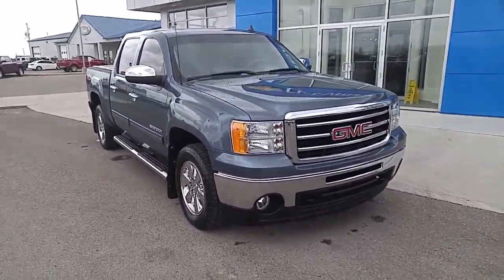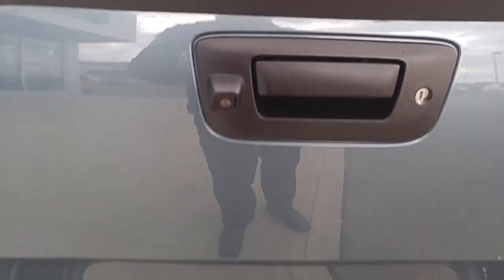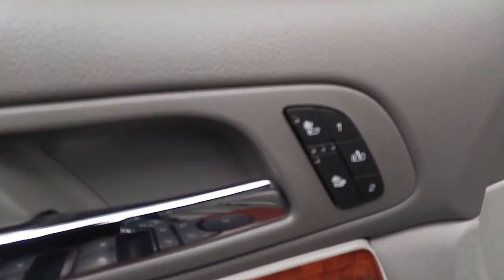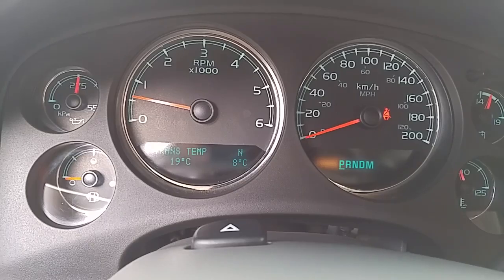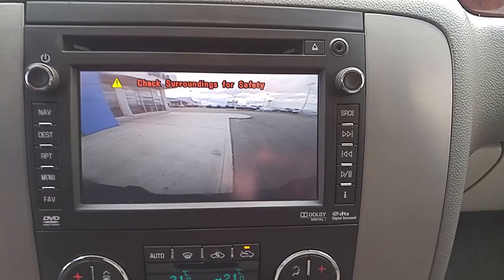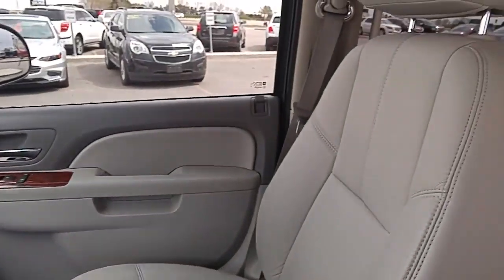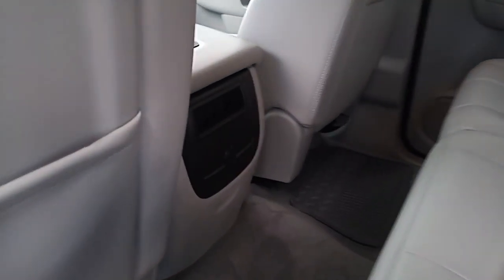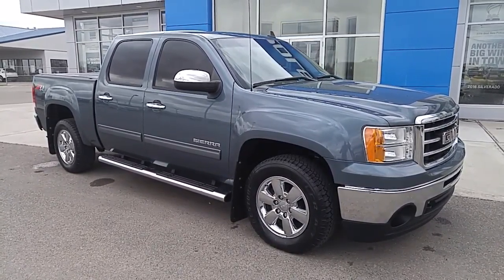Used 2012 Stealth Grey GMC 1500 Crew 4x4 | Davis Claresholm | Calgary, Lethbridge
If you would like more information, give the friendly sales staff at Davis Chevrolet in Claresholm Alberta a call today at 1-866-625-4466.